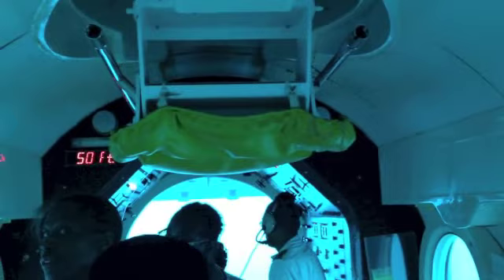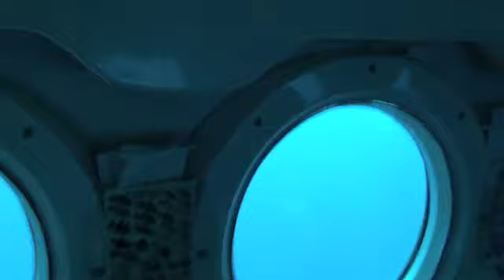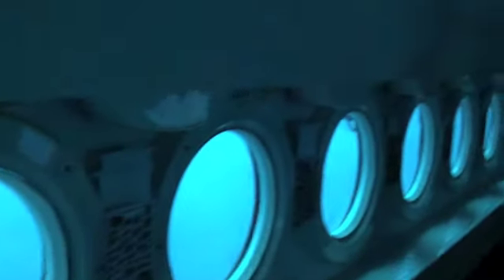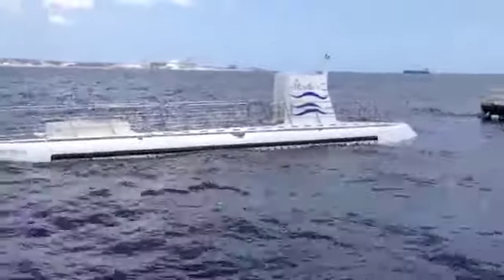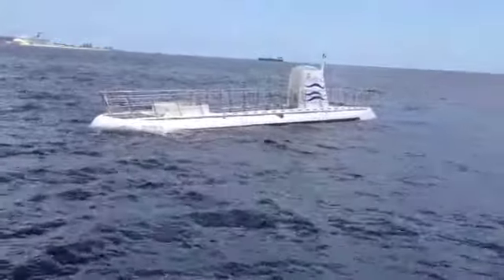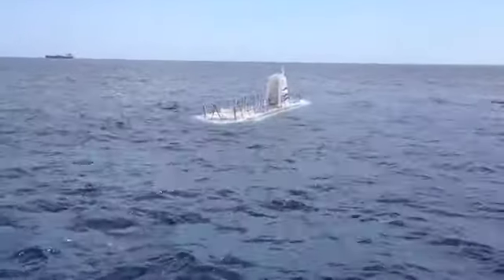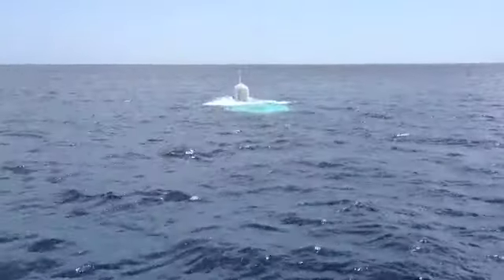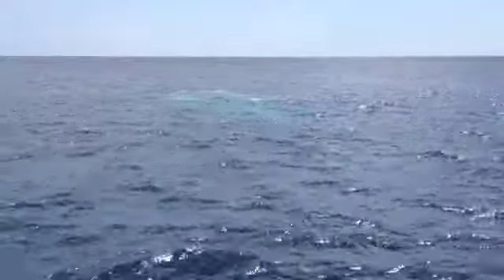Atlantis Submarine: Fairy Tales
Fairy Tales, Fantasy and Fables